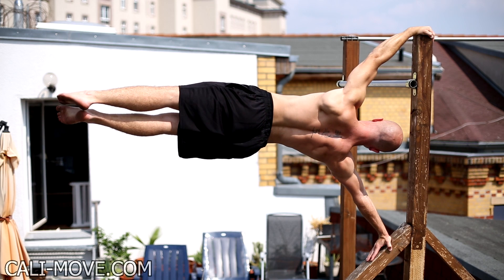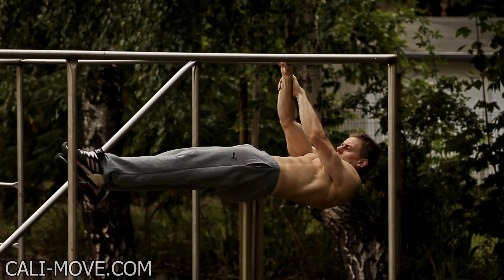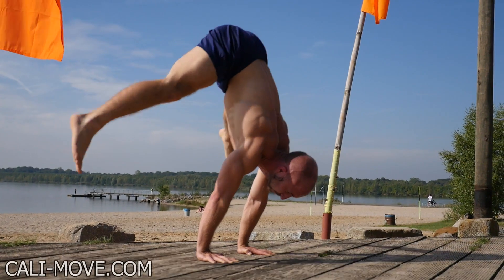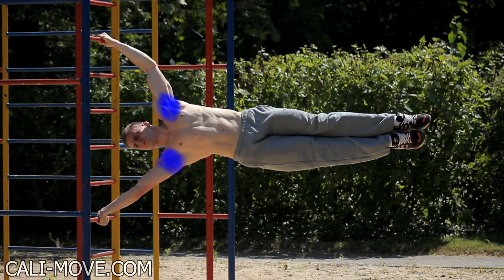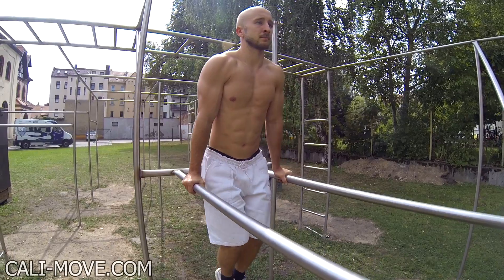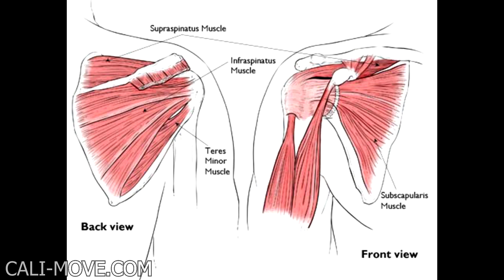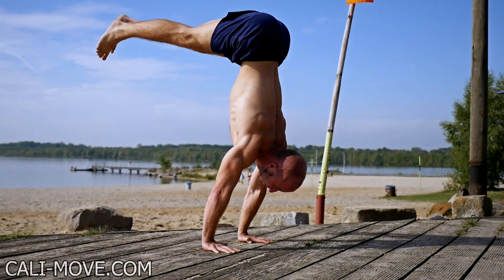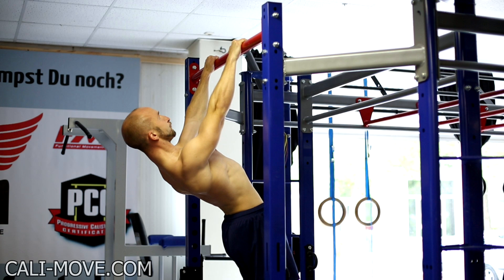The CORE STRENGTH Myth